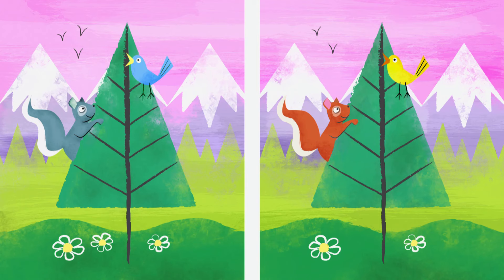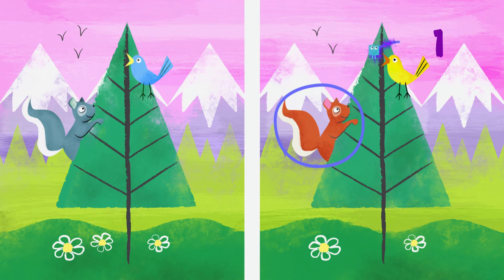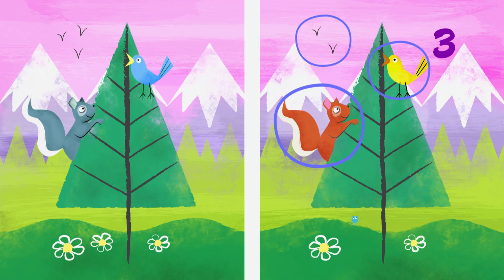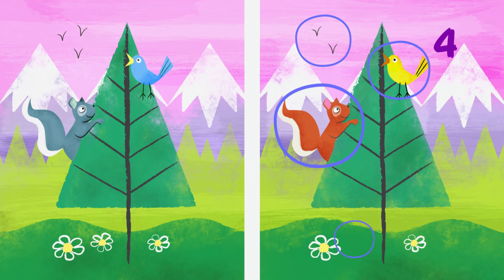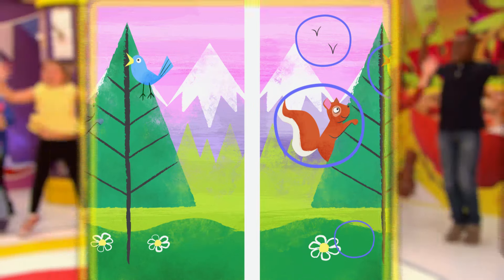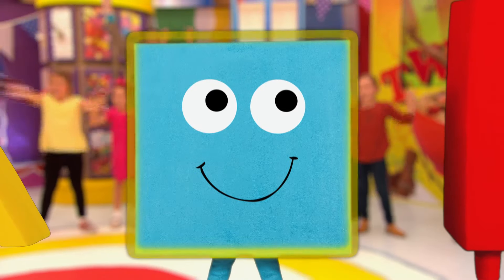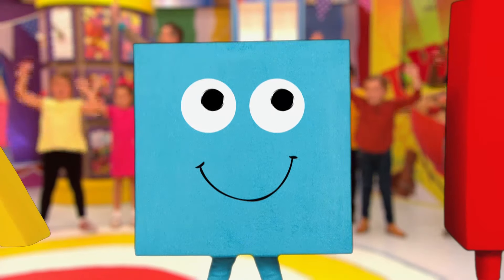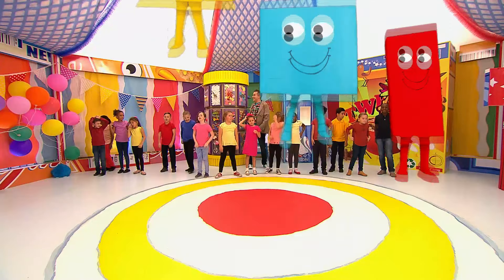Mister Maker's Shapes Arty Party Dancing (🐿️ Squirrel Edition)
It's everyone's favourite dancing shapes! Sing along and see if you can guess what they're making this time in Mister Maker's Arty Party Shapes Dance.